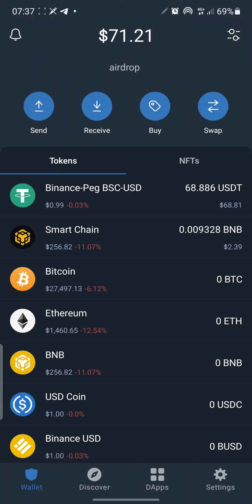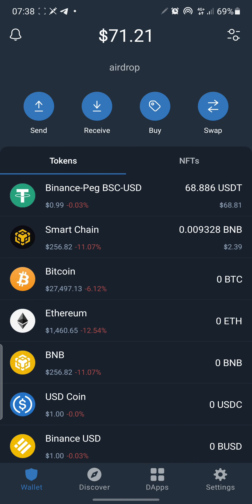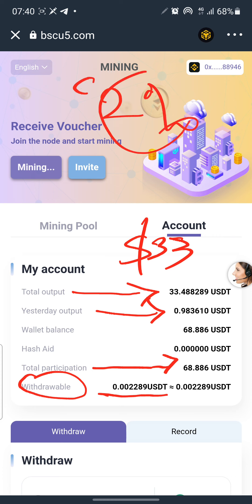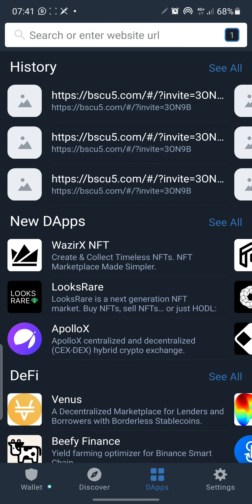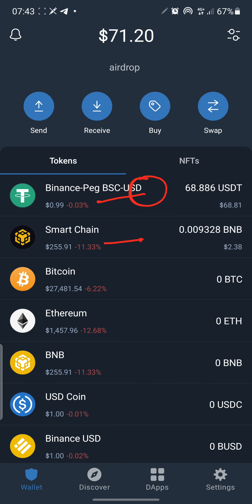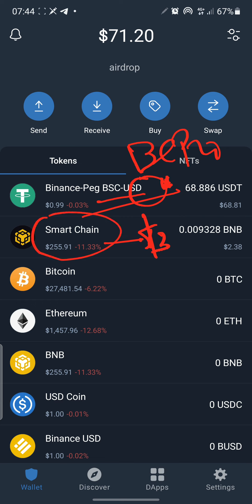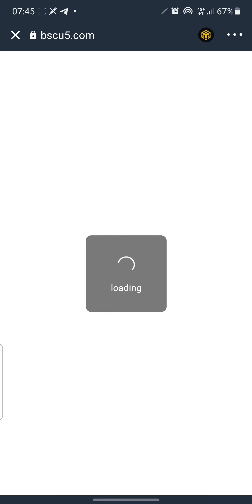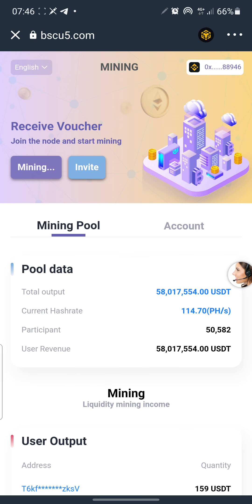HOW TO MAKE $100 MINING FREE USDT FROM YOUR SMARTPHONE || Earn Money Online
I found a way to make money on the internet, you can do it too.
If you would like to attend the training, please write to me, for BitBank digital wallet:

Making money online is quite easy but investing into a bad platform can cripple your financial life, so why not take your time to watch our reviews about any investment platform before you invest a penny into it?

LEGAL: You should do your own due diligence and research.